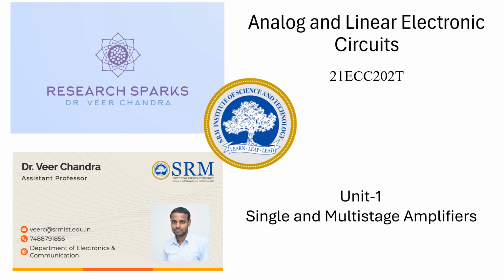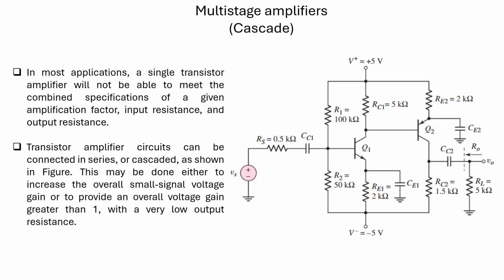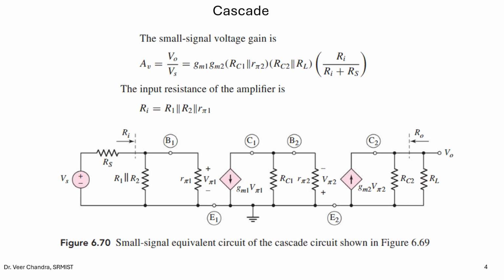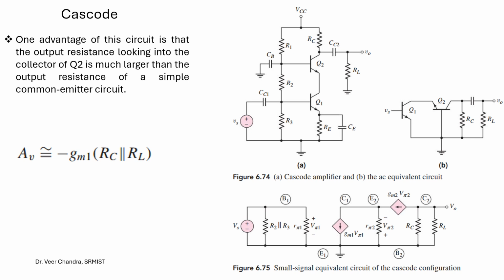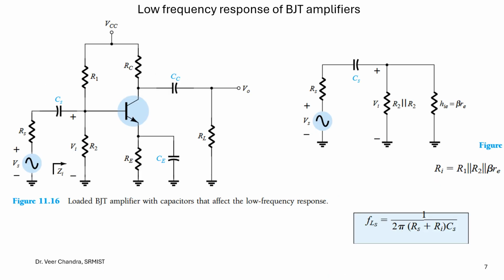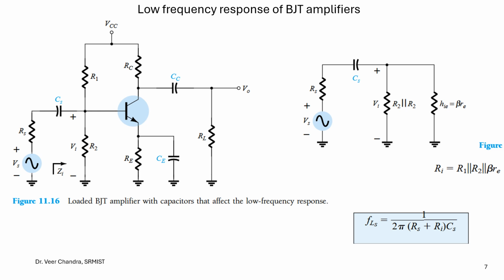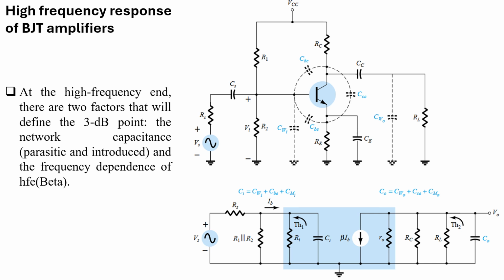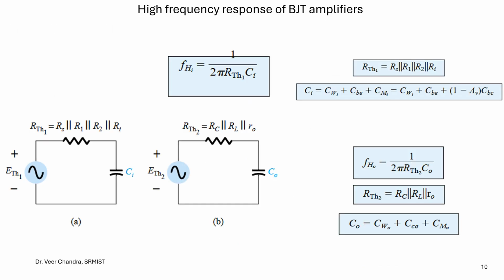Unit 1 part 3 Single and Multistage Amplifiers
Low frequency response of BJT amplifiers

High-frequency response of BJT amplifiers